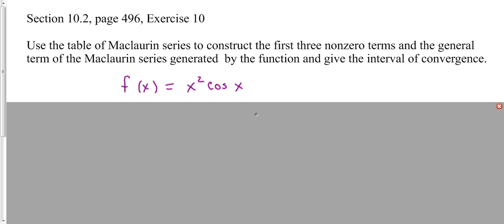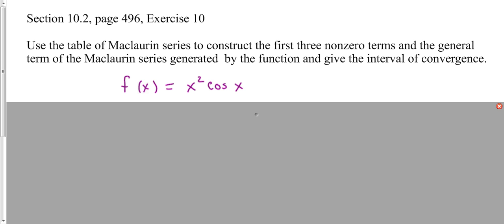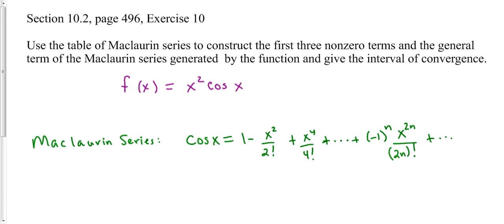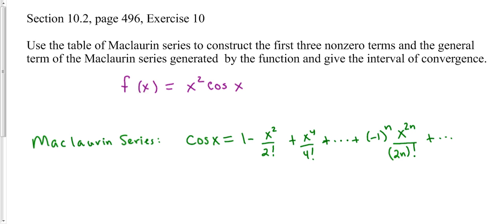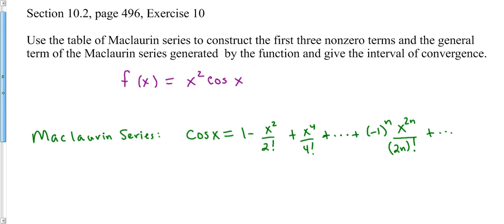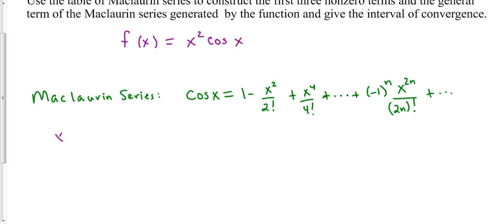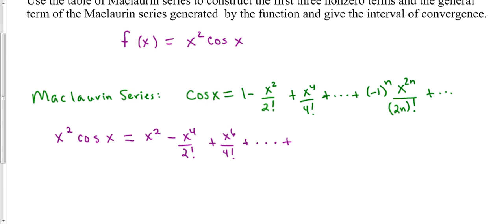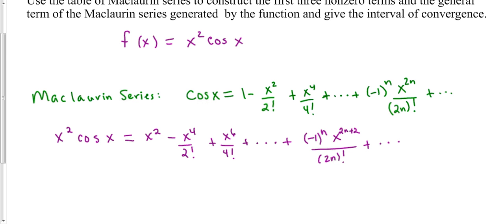Chapter 10, Section 2, Exercise 10